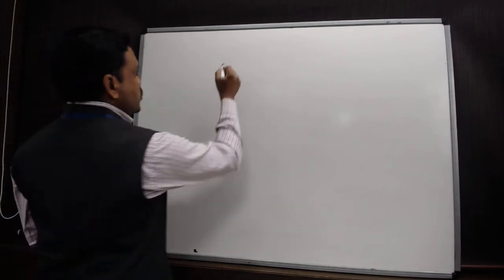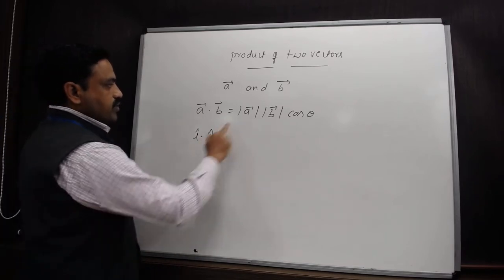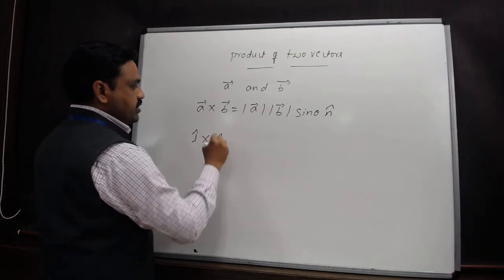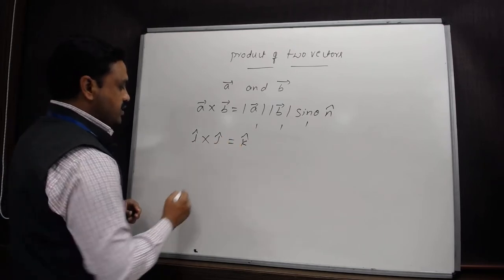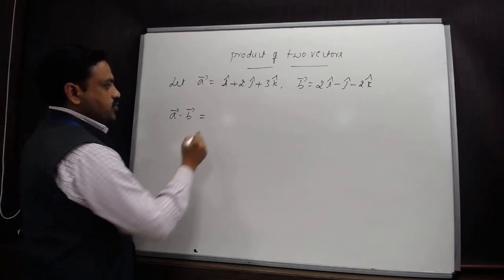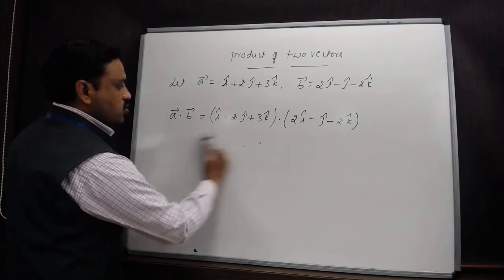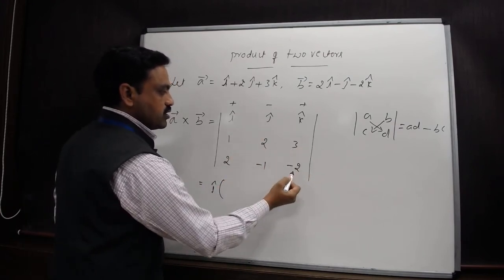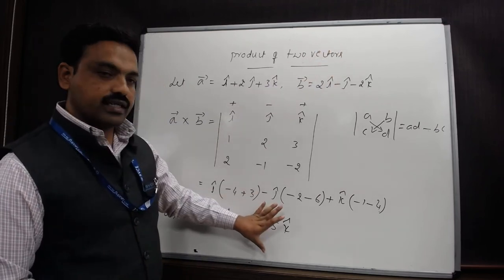Vector Algebra Lecture 2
Product of two Vectors